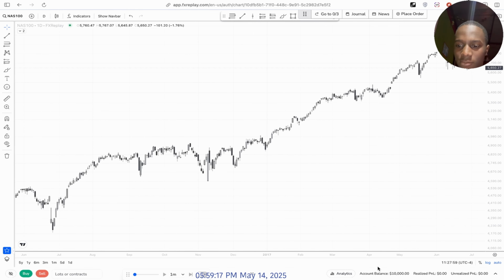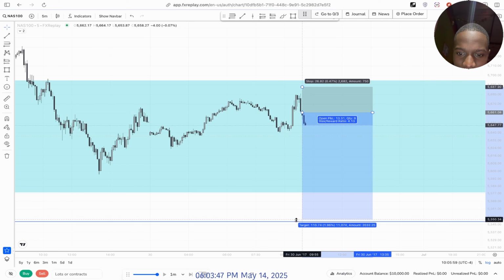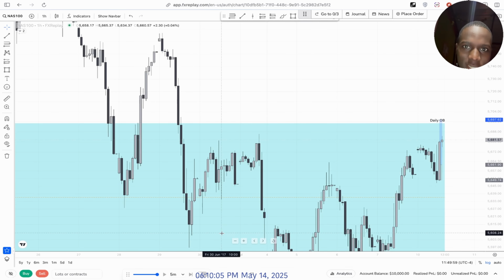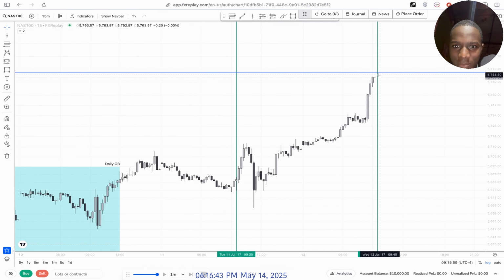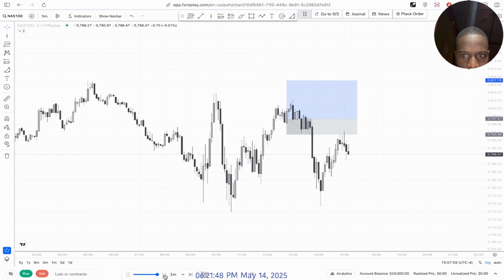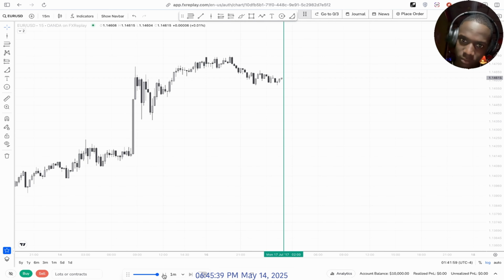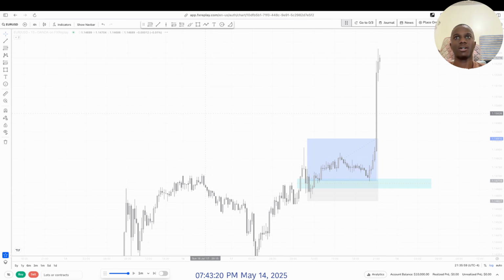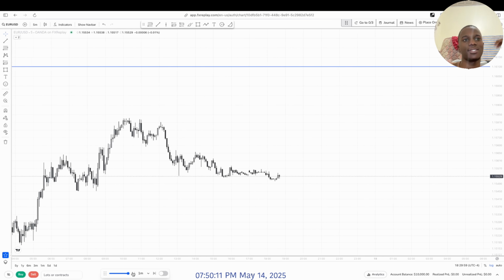Day 20 - Backtesting